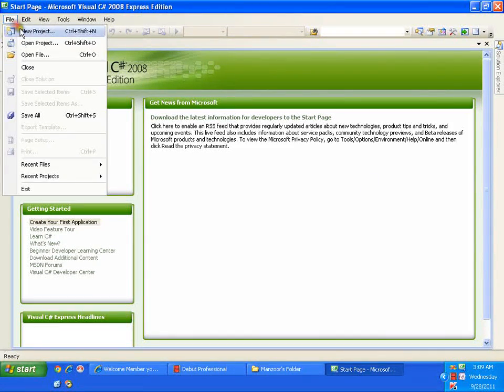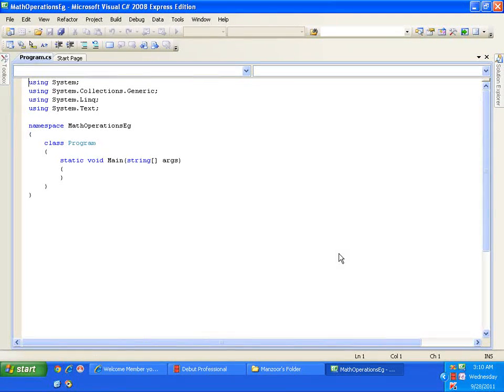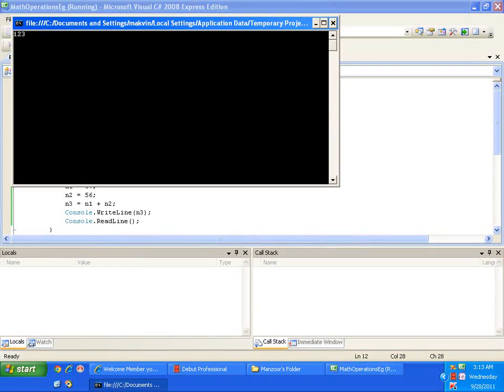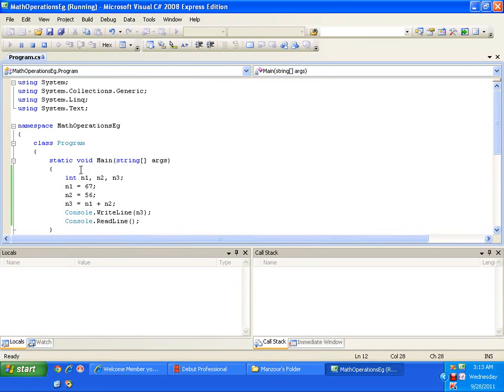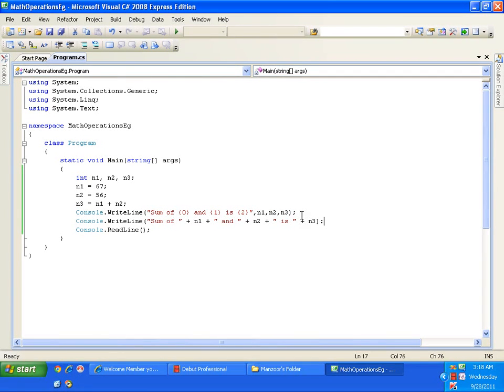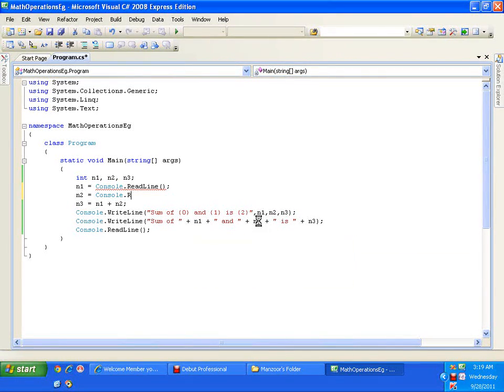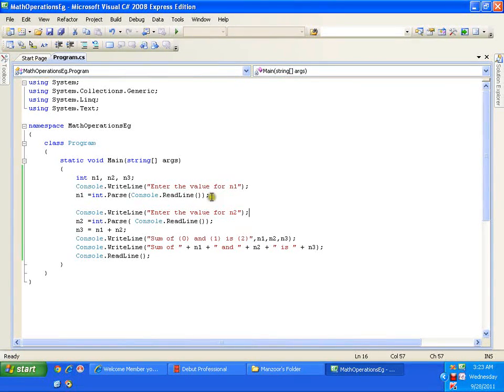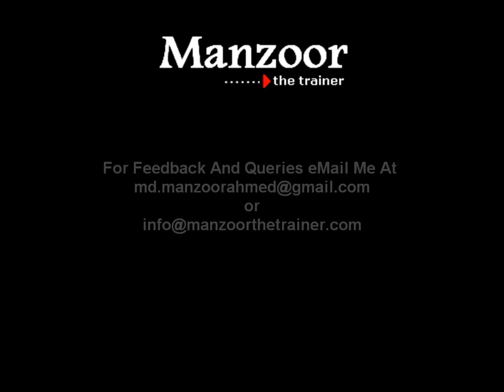C# programming(Arithmetic Operations) Part - 3 of 32